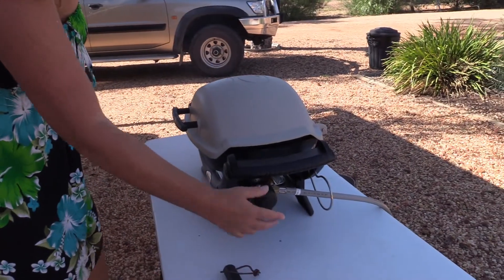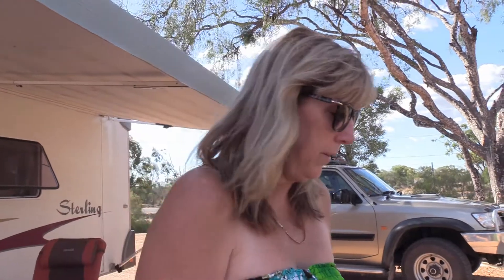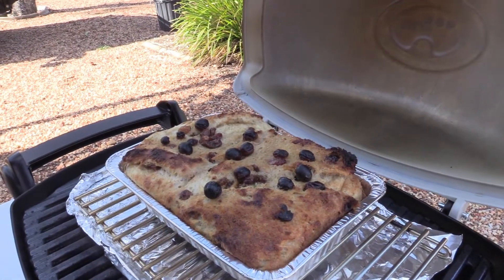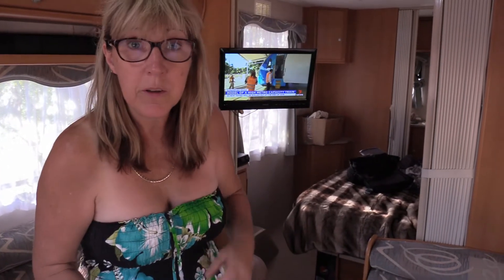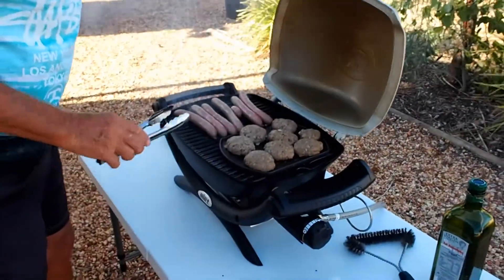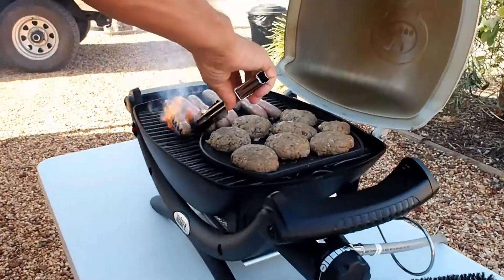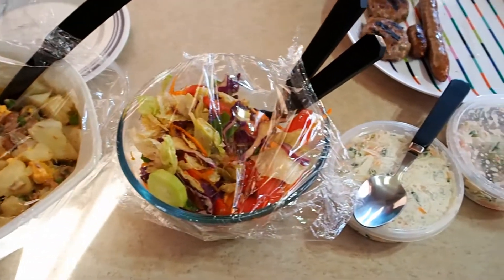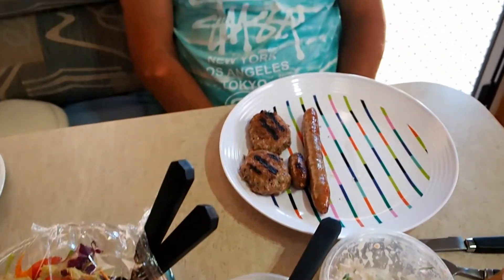Caravan Adventures Episode 30. BBQ2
Nat cooks bread and butter pudding on the Weber Baby Q BBQ to go after the sausages, rissoles and salad